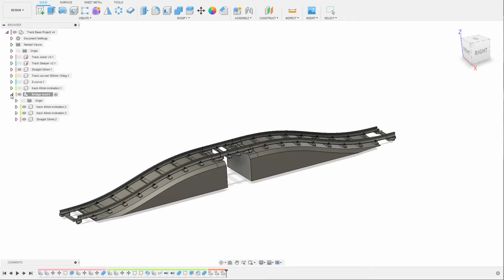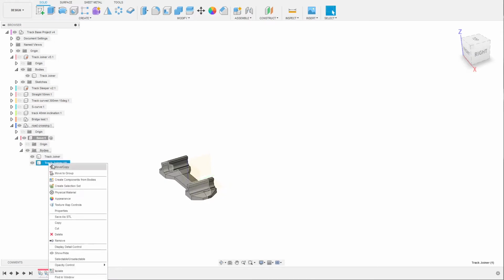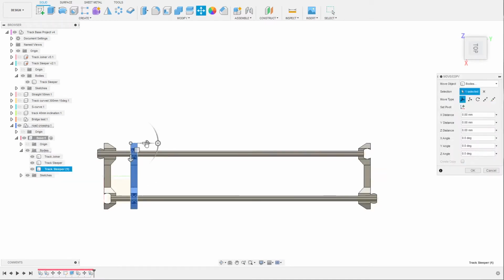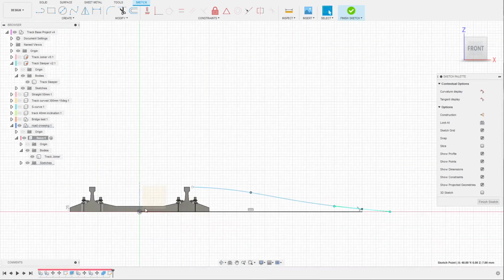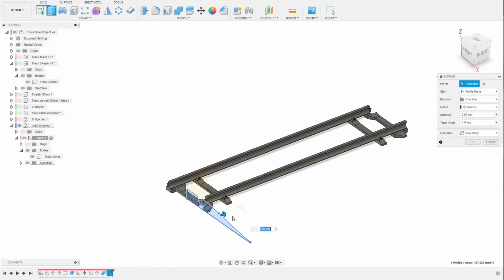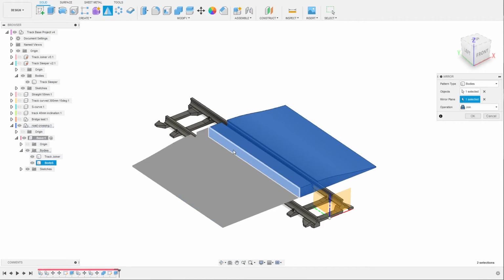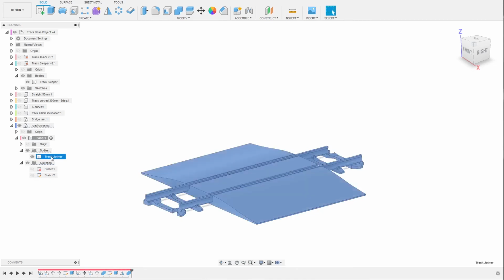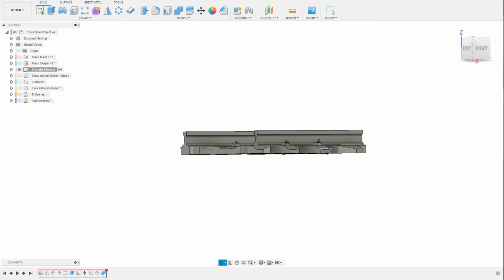OS Railway Track Tutorial Fusion 360 Part 5 of 5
This is a Fusion 360 tutorial that shows you how to create your own train track for the OS-Railway project. Part 5 of 5